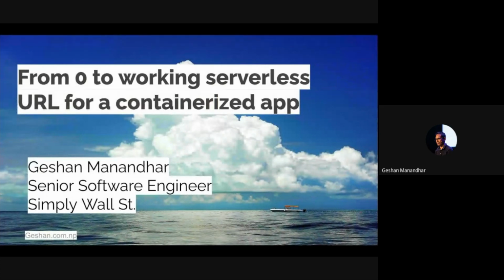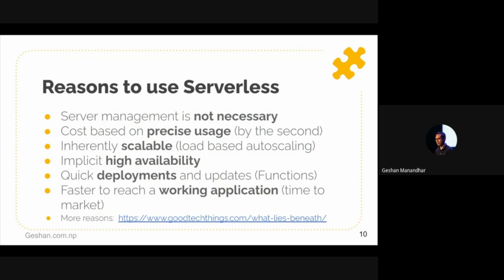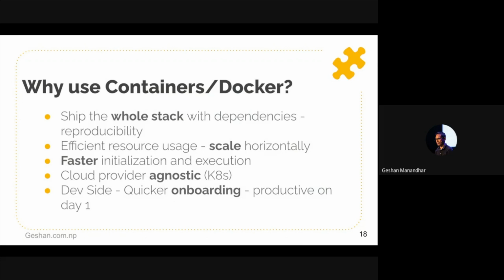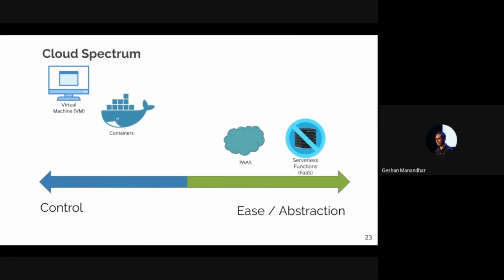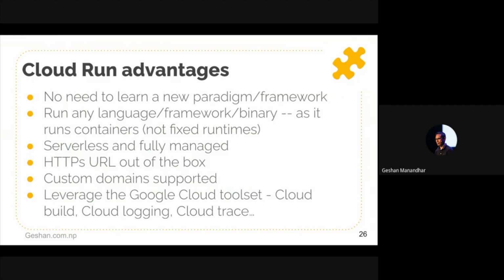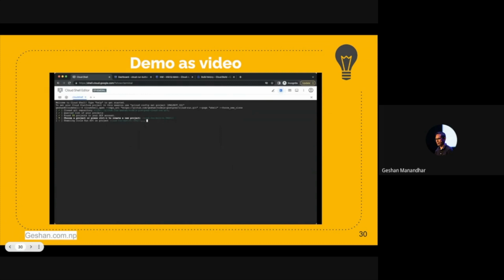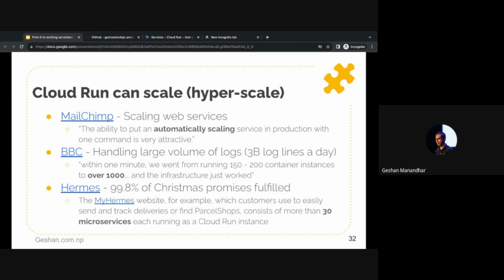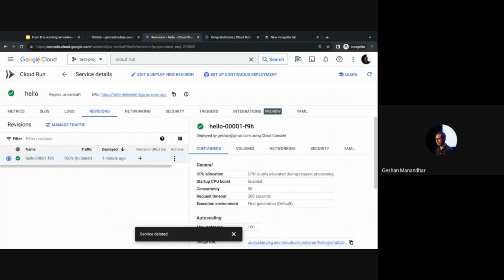From 0 to working serverless URL for a containerized app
Geshan Manandhar

Geshan is a seasoned software engineer, with more than 15 years of software engineering experience. Currently, in Sydney, Australia serving Simply Wall St. as a senior software engineer. He has a keen interest in REST architecture and microservices. He is actively involved with the developer community in his hometown. He blogs in his free time.

Ever wondered if you could run your web application container on a serverless platform? Wait no further with the Google Cloud Run it can be done without breaking a sweat. You can get from 0 to a working serverless URL for a containerized app in no time.

There is nothing that married the goodness of serverless and the container's ease with amazing developer experience. You can also offload the scaling of your containers to Google Cloud, pretty easily. Cloud run also makes deploying new versions very easy with its web interface and the gcloud CLI. This talk will be a run-through of deploying and running a simple Node.js app on Google Cloud Run in a matter of minutes. Let's unlock the magic of serverless together!